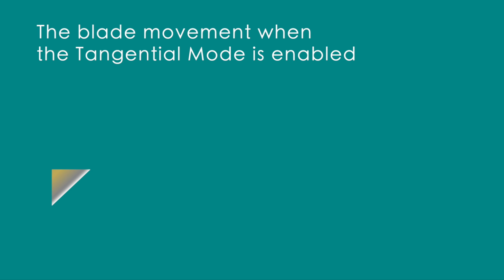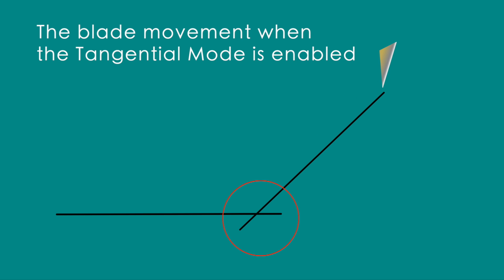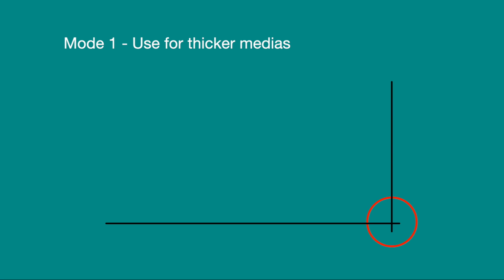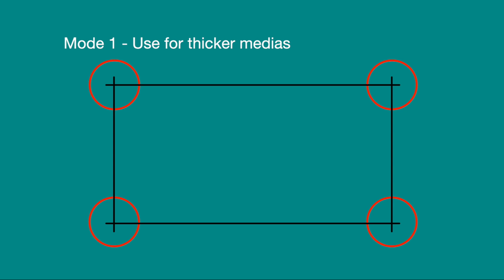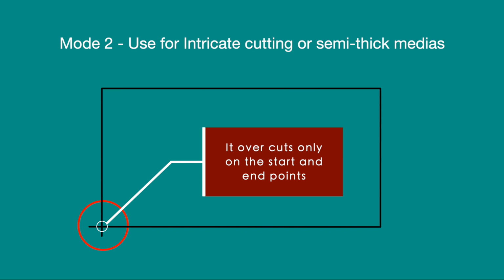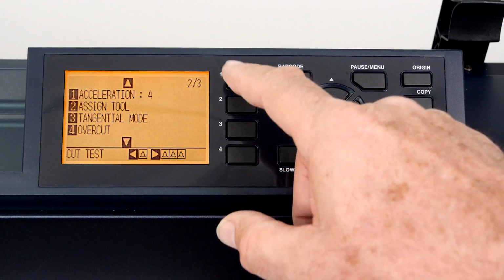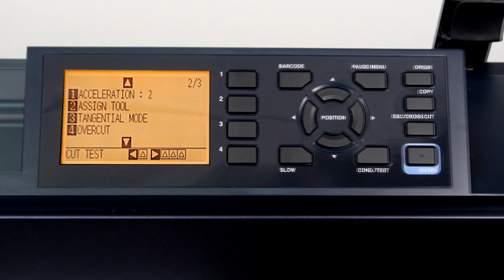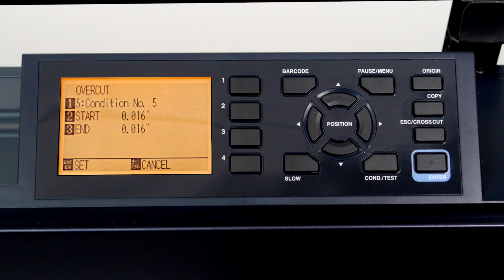▷ 24. Tutorial FC9000: Cortar Gráficos Complejos